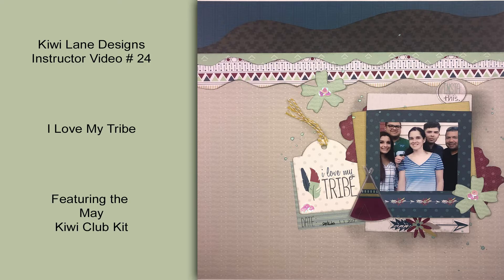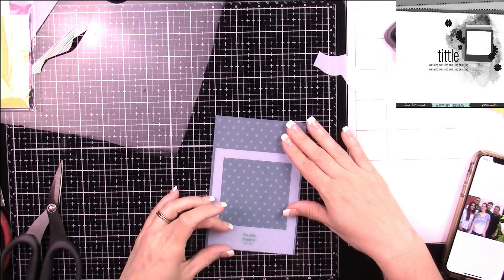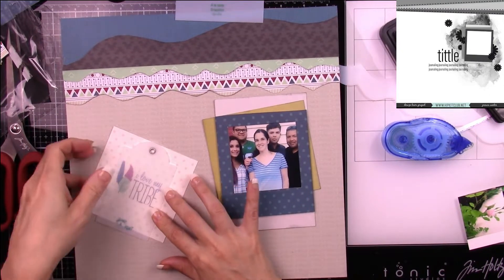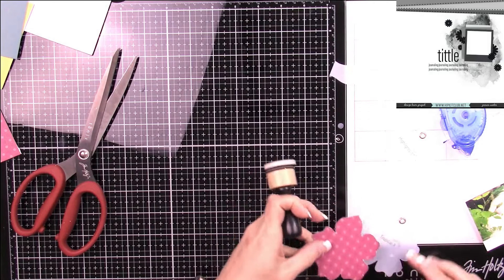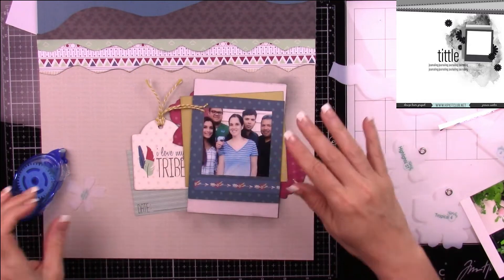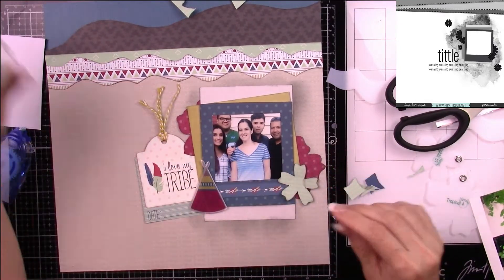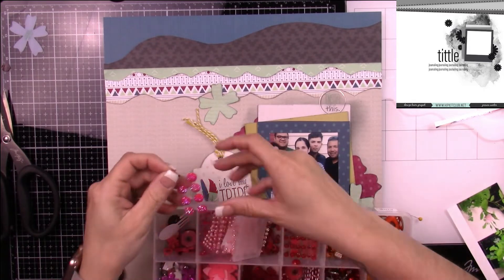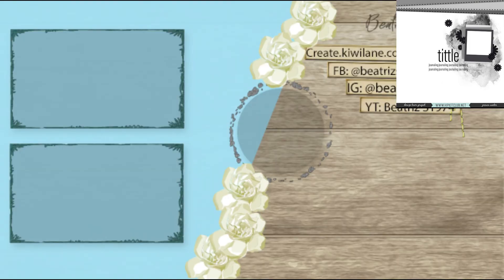Kiwi Lane Designs Instructor Video # 24 - I love my tribe Layout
Thanks for stopping by.  For this layout I used the  Kiwi Lane Designs templates and the Kiwi Club Kit for May.

Canon Selphy Printer
Selphy Printer Paper and ink
Tim Holtz 9.5” Sheers
Tim Holtz Distress Ink- Hickory Smoke